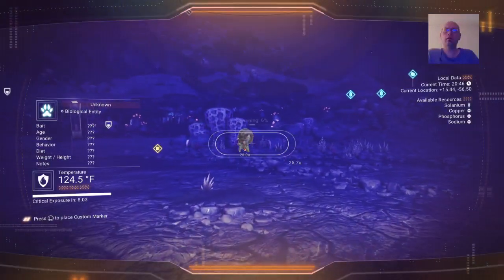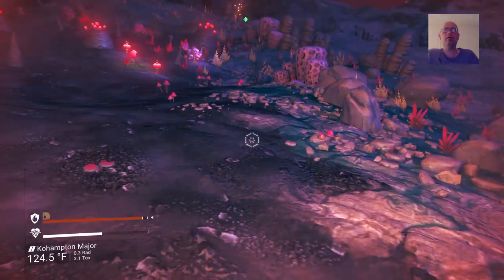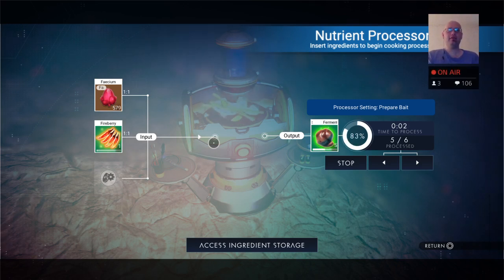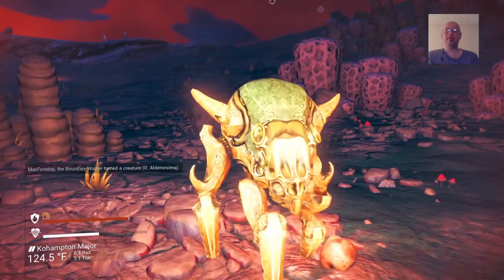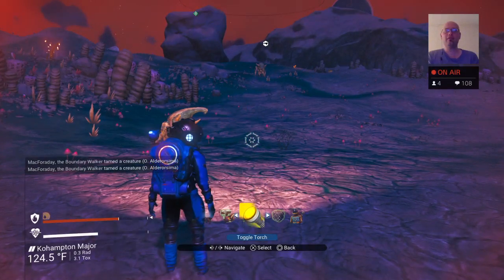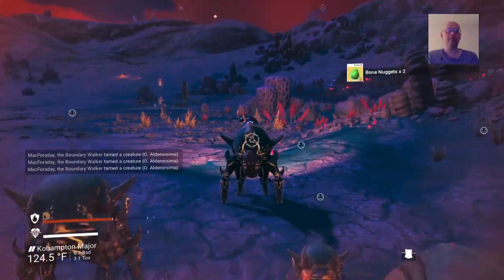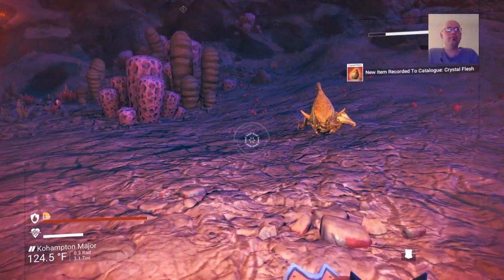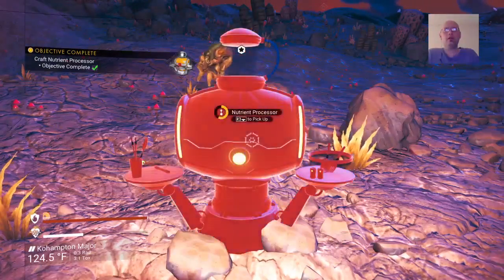I Found A Creature Made Of Crystal Flesh! - No Man's Sky Origins Update 3.02